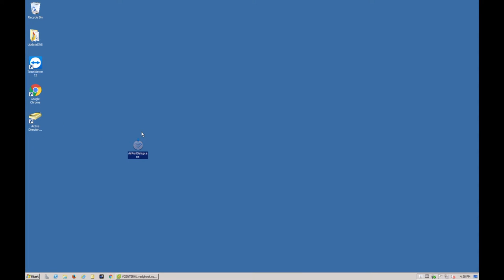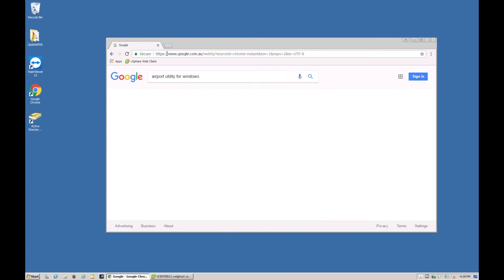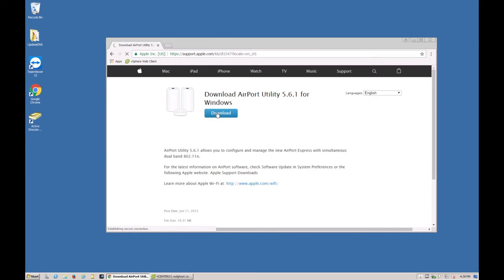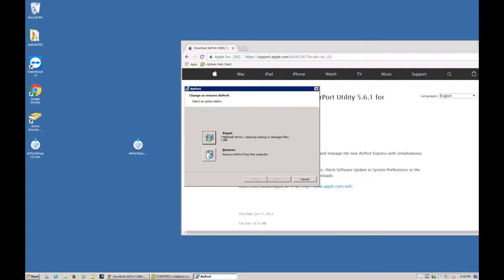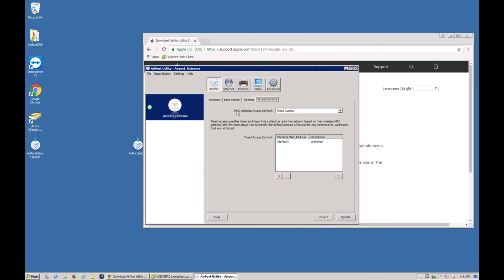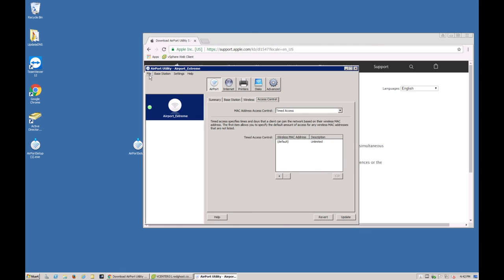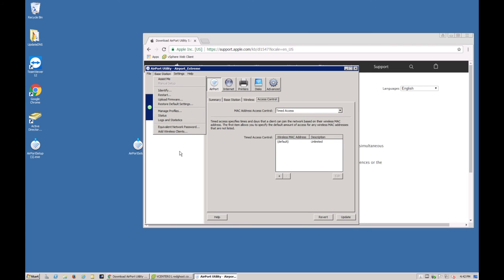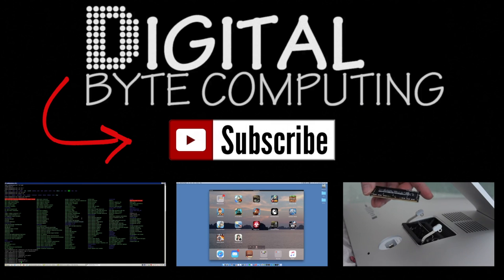How to access and edit your Airport Express / Extreme from Microsoft Windows